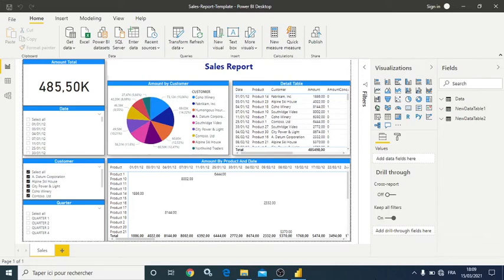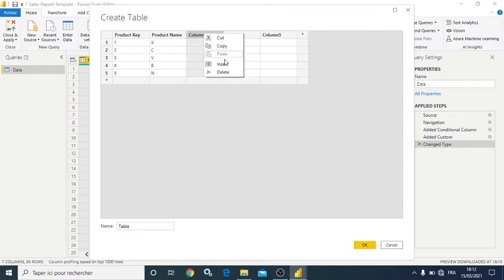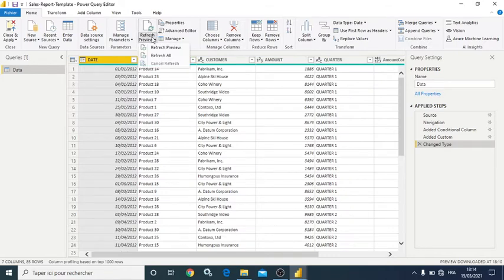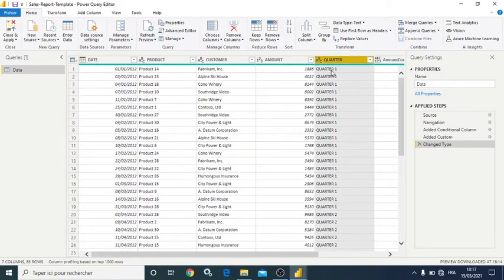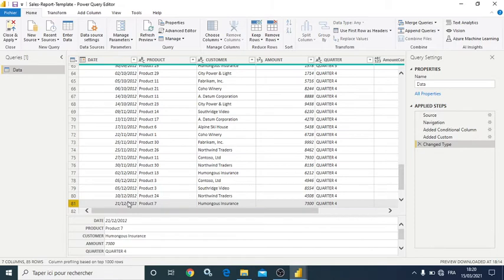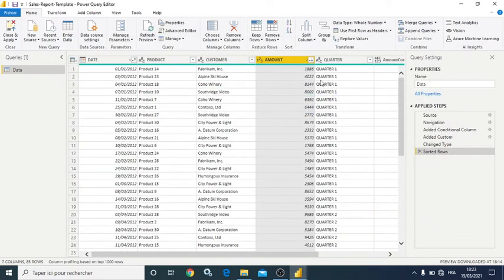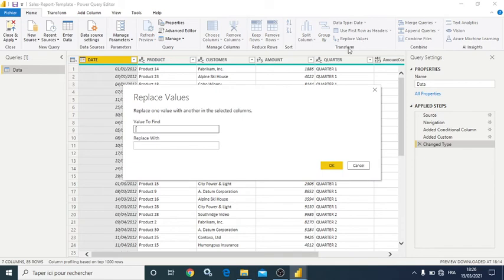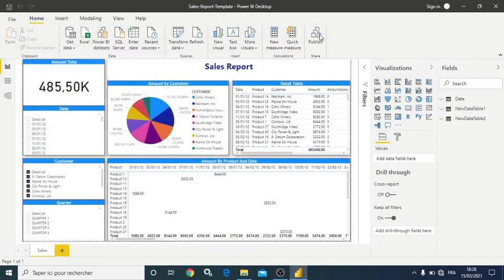Business Intelligence - Discover the Power Query Editor in Power BI Desktop